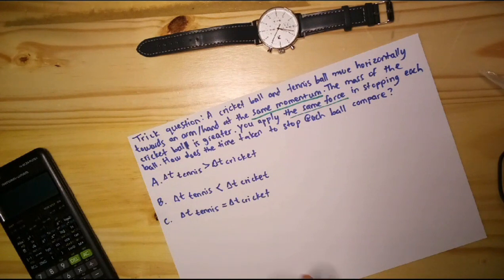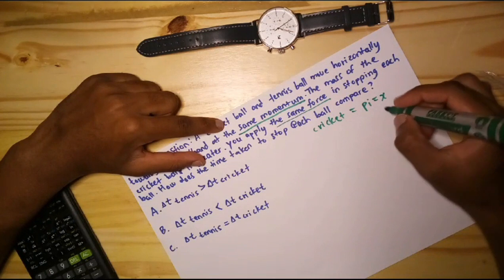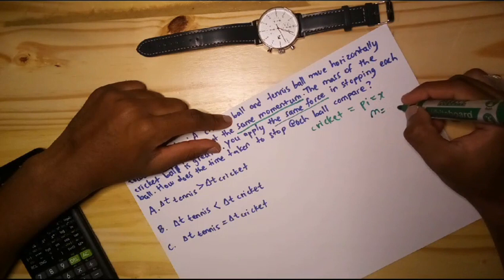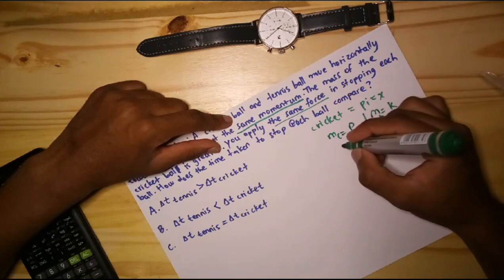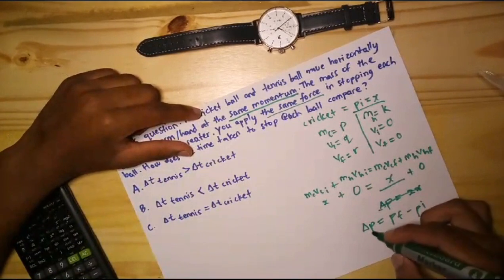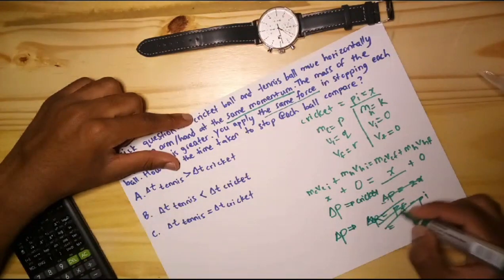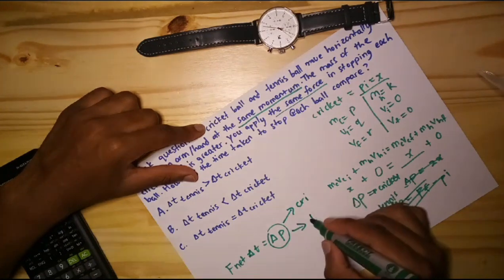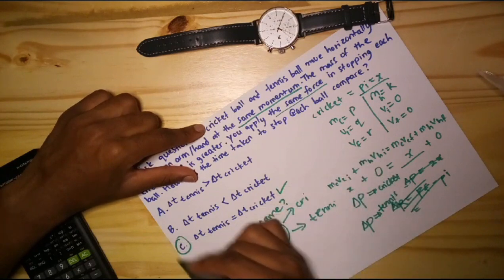Getting through momentum and impulse pt5